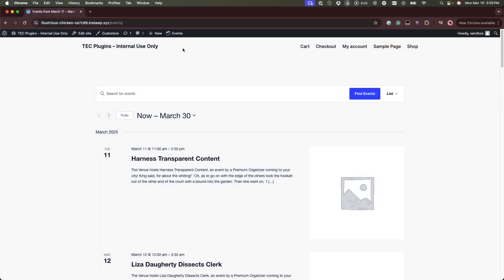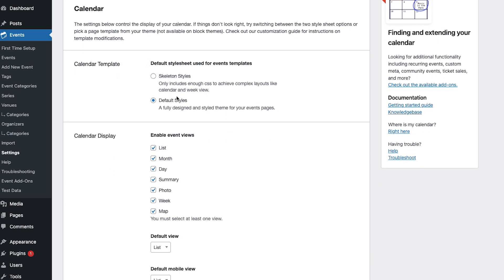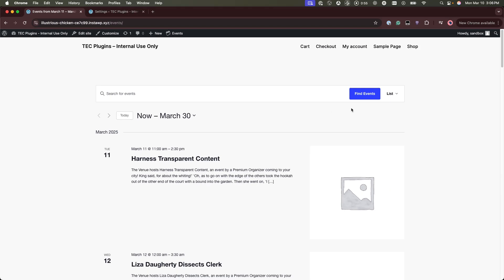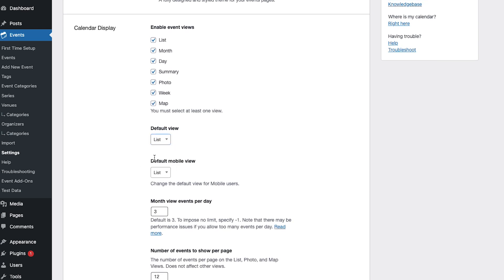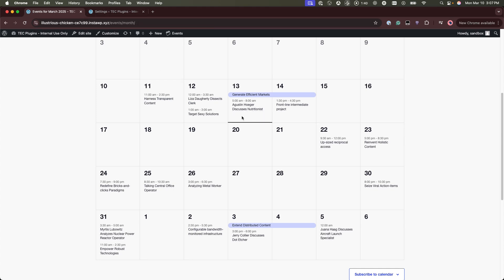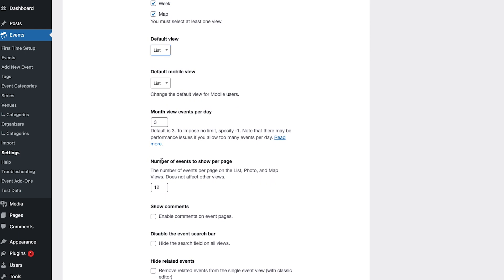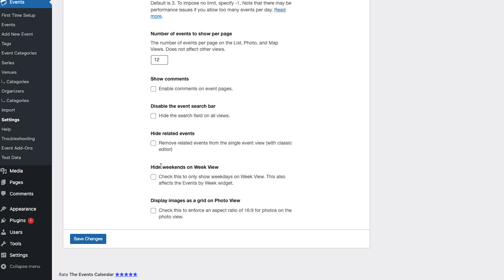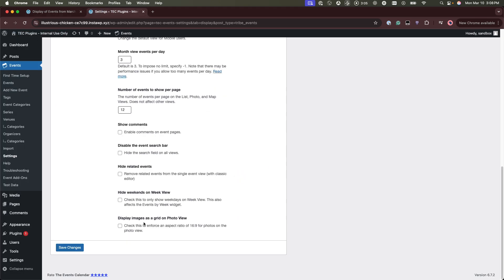Basic Template Settings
📹 Learn all about the basic template settings available with The Events Calendar.